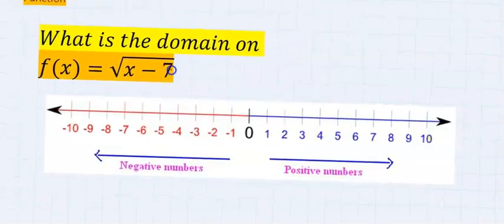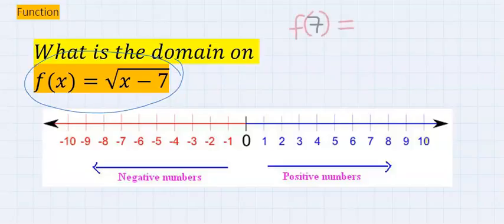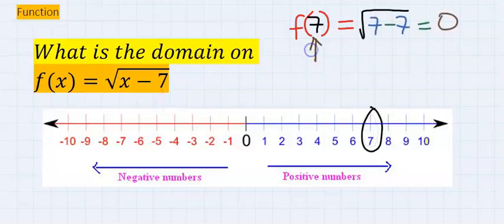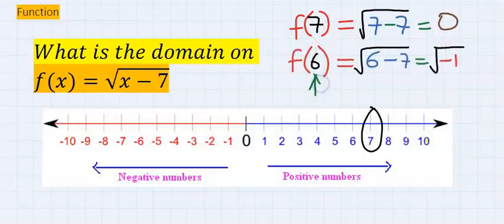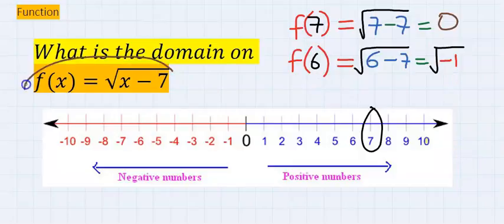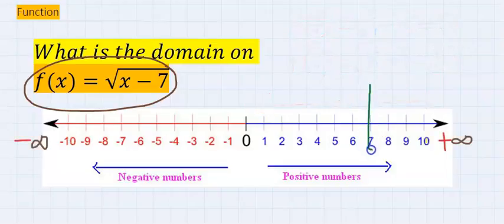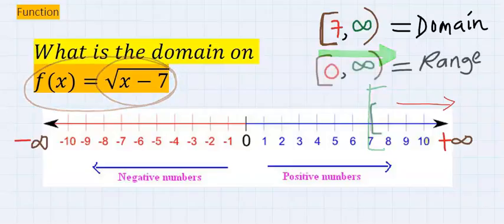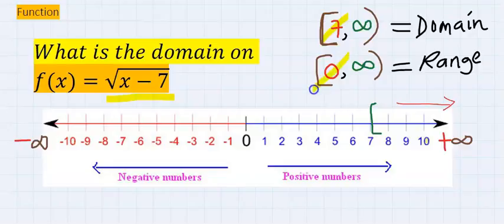FIND THE DOMAIN & RANGE of [f(x) = SQR(x-7)] IN PRECALCULUS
AMAZON UK (Quality in Pack):